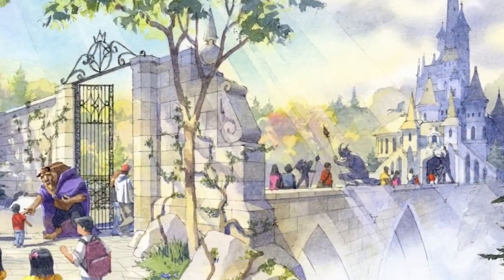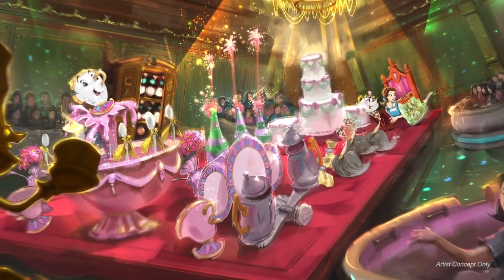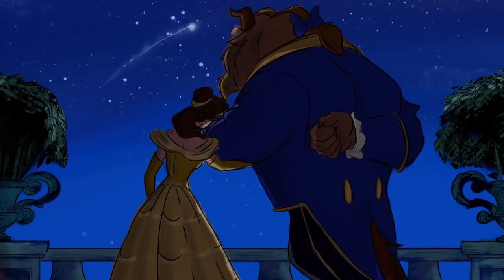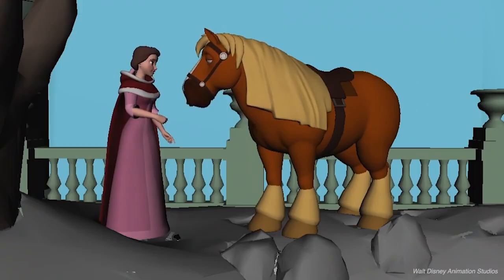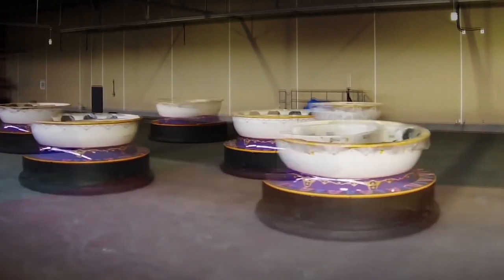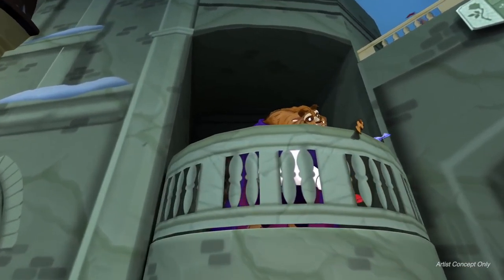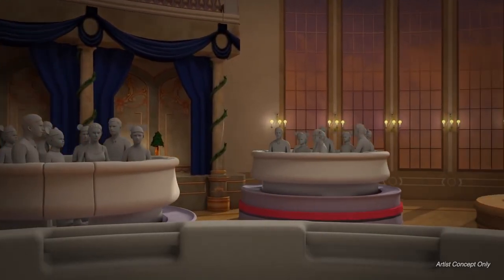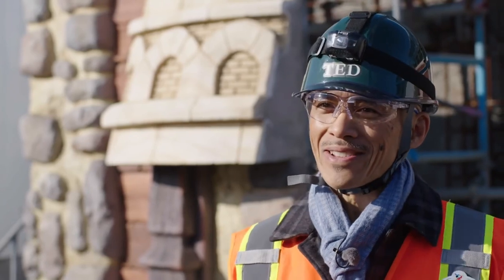Beauty and the Beast Attraction Coming to Tokyo Disneyland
We’re thrilled to share with you a sneak peek at the new Enchanted Tale of “Beauty and the Beast” attraction coming to Tokyo Disneyland as part of a large-scale development plan bringing new attractions, entertainment, shopping and dining to the park in spring 2020.

Earlier today, the resort shared this inside look along with announcing the names of the many new offerings guests can soon enjoy at Tokyo Disneyland.

The centerpiece of a new area themed to “Beauty and the Beast” in Fantasyland, Beauty and the Beast Castle will tower nearly 98 feet above the surrounding area and house the Enchanted Tale of Beauty and the Beast, a new attraction inviting guests to step into the animated film aboard ride vehicles that dance in rhythm to the film’s music.

The nearby Village Shoppes and La Taverne de Gaston will further allow guests to explore the world of the film and enjoy the ambience of Belle’s village.

Also opening in the new area, the Fantasyland Forest Theatre will feature signature Disney entertainment in a dedicated indoor performance space. Productions featuring Disney characters and music are sure to delight guests of all ages in the 1,500-seat storybook theater.

Over in Tomorrowland, The Happy Ride with Baymax attraction will celebrate the “Big Hero 6” fan-favorite, as guests join their own personal healthcare companion for an exciting musical whip ride set to swing them round and round. A new shop themed to outer space, The Big Pop, will offer popcorn in multiple flavors, along with Tokyo Disneyland’s popular popcorn buckets.

Located in Toontown, Minnie’s Style Studio will be the first Disney character greeting location in Tokyo Disneyland where guests can meet Minnie Mouse, dressed in her own fashionable creations to say hello and take photos.

All of these new offerings will debut in spring 2020 as part of the resort’s large-scale expansion plan. In addition to nearly doubling the size of Fantasyland at Tokyo Disneyland, Imagineers are hard at work on an eighth themed port at Tokyo DisneySea, celebrating the stories of Frozen, Tangled and Peter Pan and connecting to a new deluxe hotel with a one-of-a-kind luxury wing. ~ Thomas Smith -  Editorial Content Director, Disney Parks

Spoken in the video
Ted Robledo - Executive Creative Director, Walt Disney Imagineering
Jim Clark - Senior Producer, Walt Disney Imagineering
Megan Nowikowski - Senior Show Mechanical Engineer, Walt Disney Imagineering
Tara Von Der Linden - Show Programmer, Walt Disney Imagineering
Liana Zorn - Creative Technical Director, Walt Disney Imagineering

Guardians of the Galaxy - Mission: BREAKOUT!
Lighting
CalArts
EStop
S-Stop
Allen-Bradley Automation